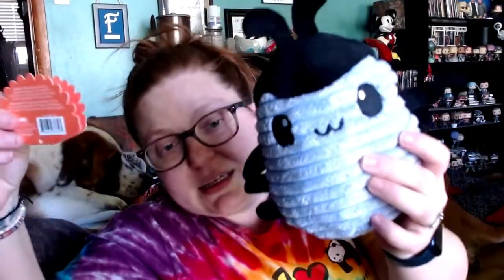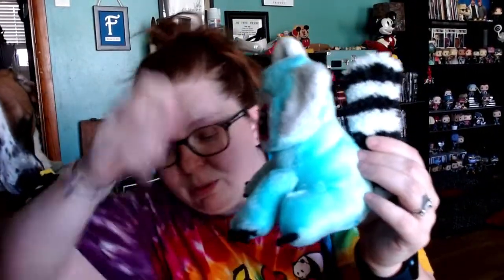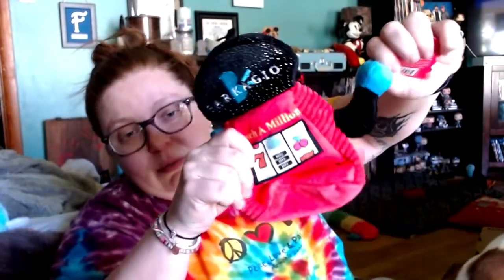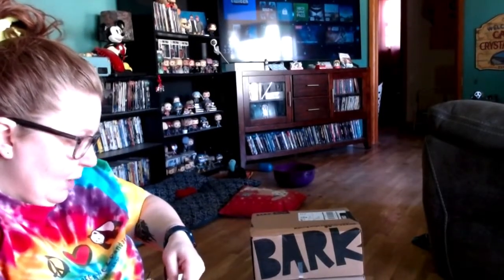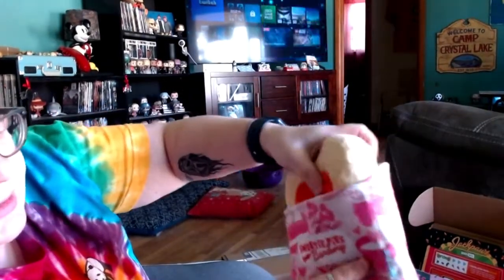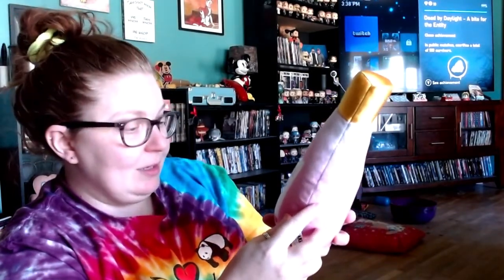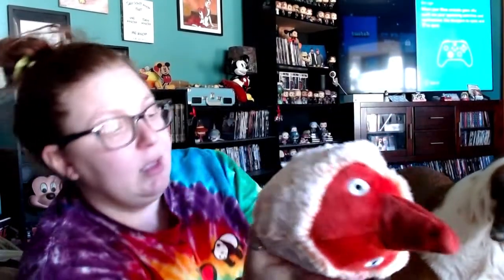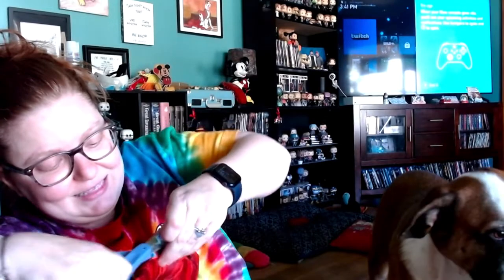How Many?! BarkBox UnBoxing!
OPEN ME!
WELL!!! These last 3 months have been whirlwind when it comes to trying to get our Boxes from the Shipping Partner that is supposed to take our boxes to USPS.  SO NOW we have 4 boxes to open for you - let's get into it!

If you want BarkBox DEFINITELY get one!! it's worth it for their customer service alone!

It's dogs, it's humans, it's so much fun!